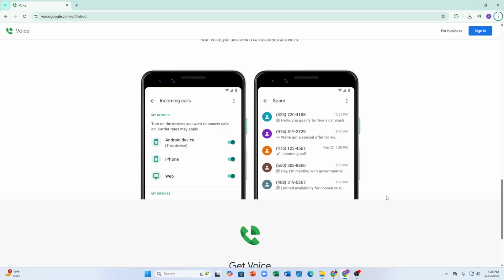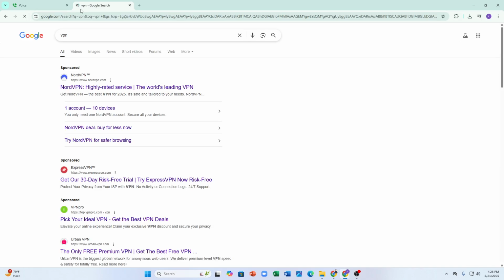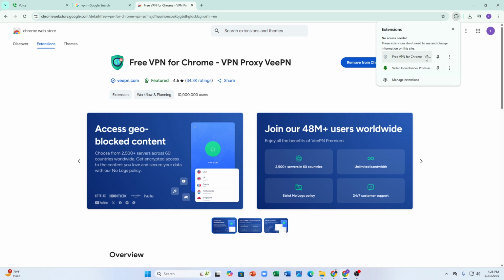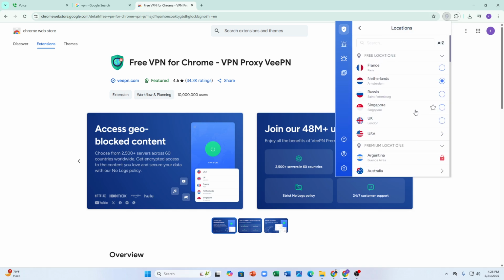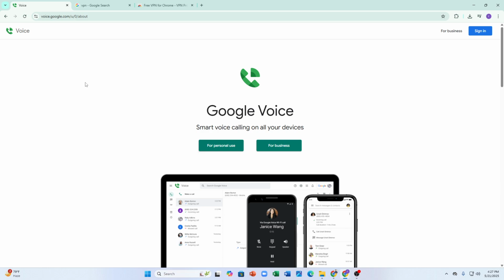HOW TO FIX GOOGLE VOICE NOT AVAILABLE IN YOUR COUNTRY - 2025 (EASY FIX)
- In this video, I will show you how to fix Google Voice not available in your country using simple methods that work in 2025. If you're facing issues like Google Voice not supported in your region, Google Voice setup error, or trouble accessing the app outside the US, this step-by-step guide will help you bypass those restrictions easily. Whether you're on Android, iPhone, or PC, this video will walk you through the process clearly.